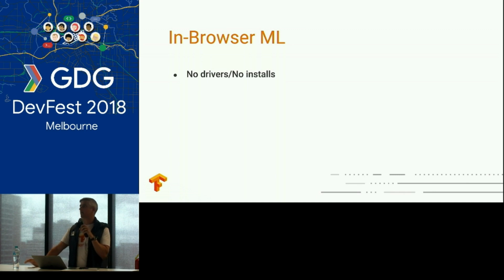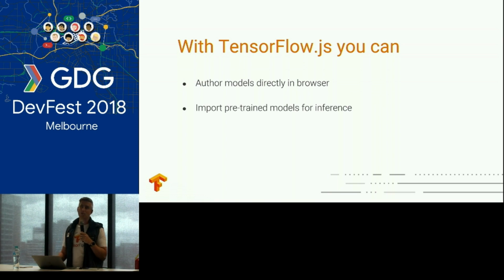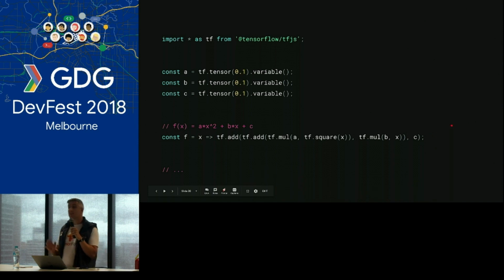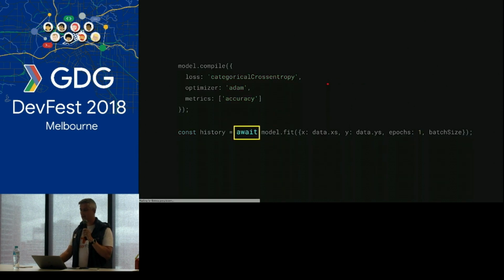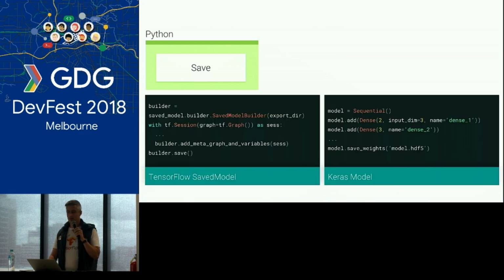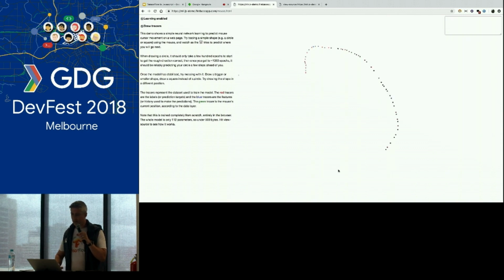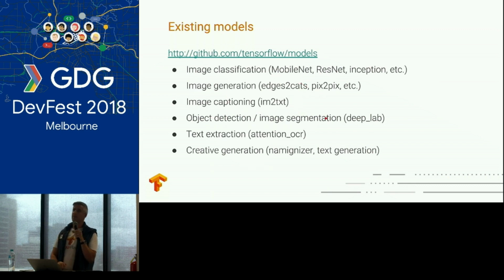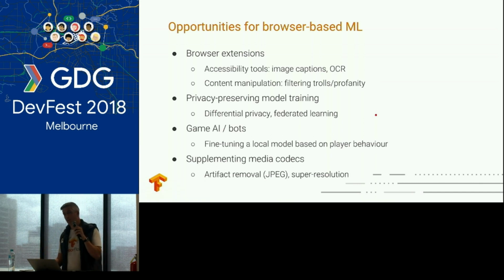Mark McDonald: TensorFlow in JavaScript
Presented in the Machine Learning Track of the Melbourne Android GDG Devfest 2018

An introduction to machine learning in the browser using TensorFlow, as well as some demos of existing appliations.